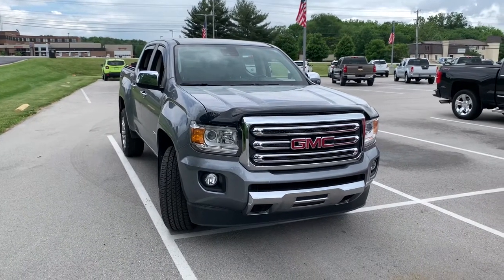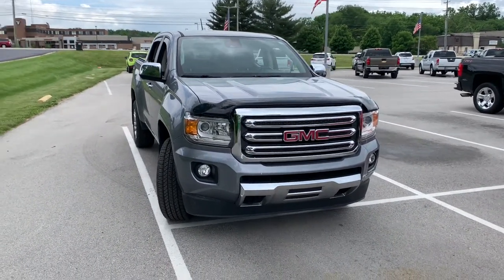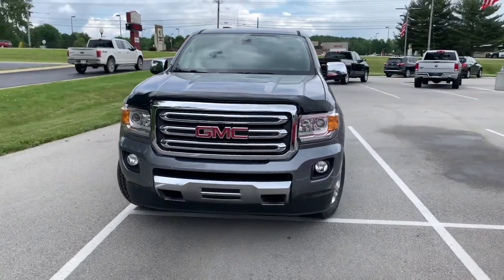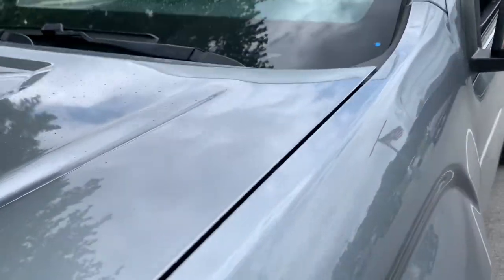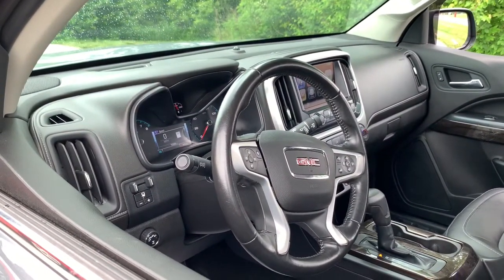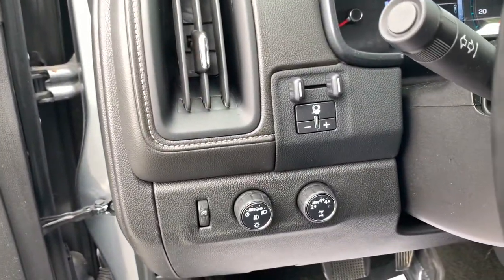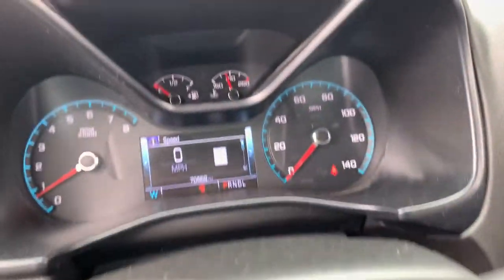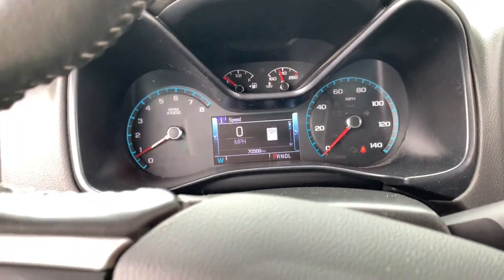2018 GMC Canyon Crawfordsville, Lafayette, Brownsburg, Attica, Danville, IL P5848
Satin Steel Metallic Used 2018 GMC Canyon available in Crawfordsville,  Illinois at Christi Hubler Chevrolet. Servicing the Lafayette, Brownsburg, Attica, Danville, IL area.

We would like to invite you in to test drive your new to you vehicle. We do business with you THE CUSTOMER in mind.